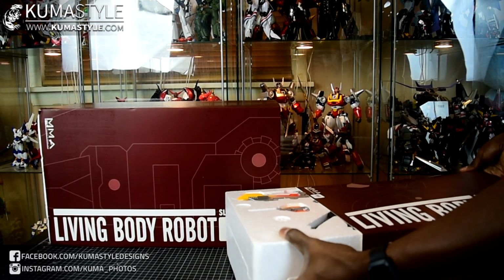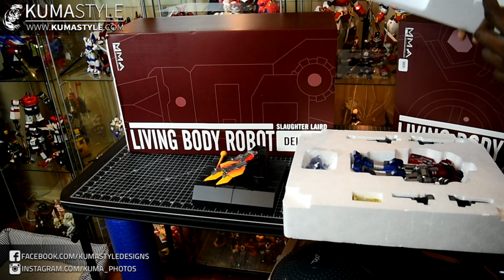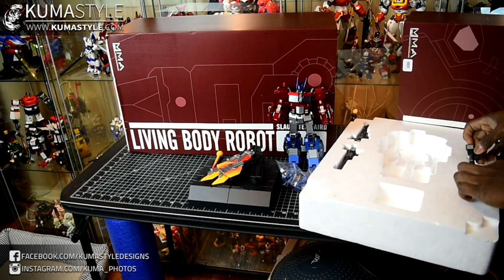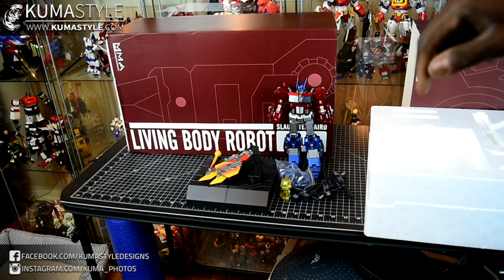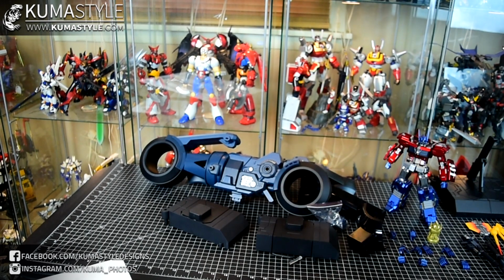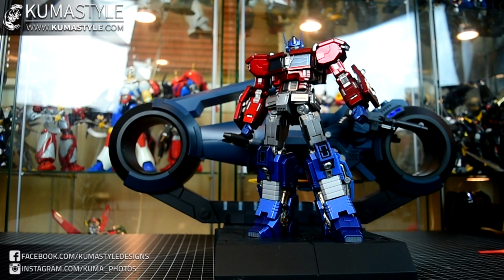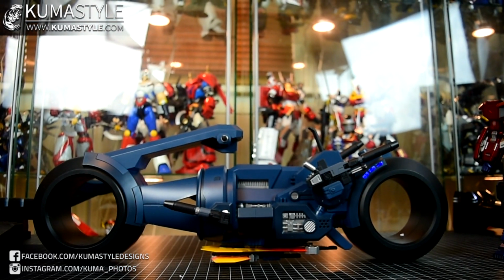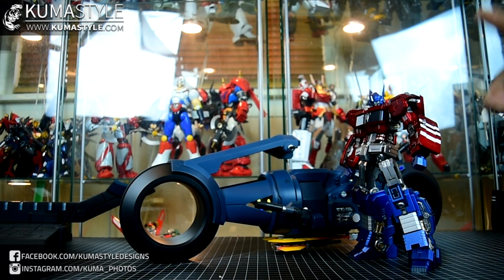Unboxing: Movable and Metal Arts Slaughter Laird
Full Review video Soon.

Pictorial for this figure: